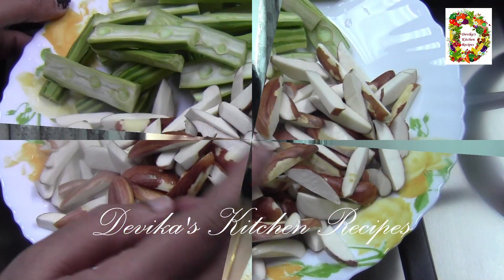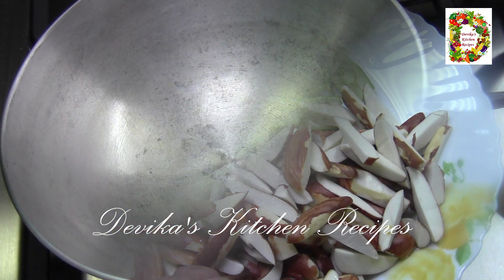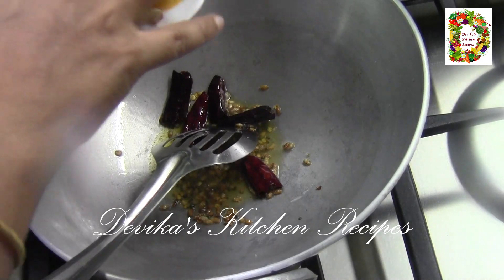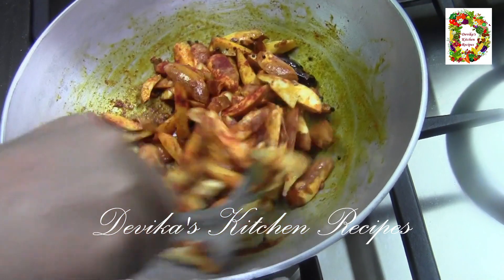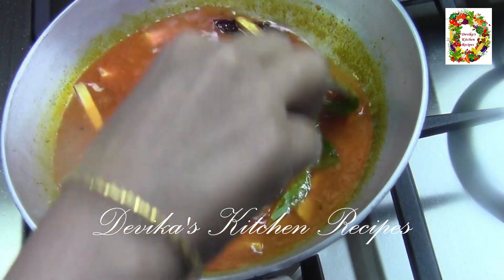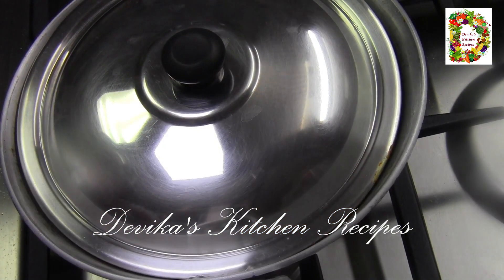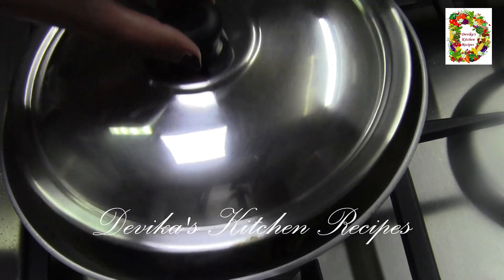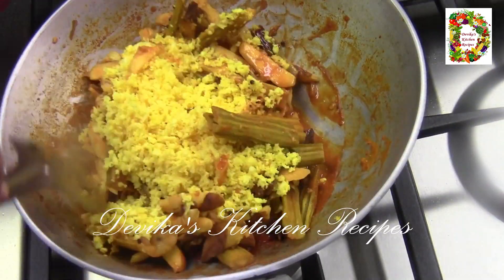Chakkakuru Muringakka Thoran l ചക്കക്കുരു മുരിങ്ങക്ക തോരൻ l Jackfruit Seed Drumstick Stir Fry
Chakkakuru Muringakka Thoran l ചക്കക്കുരു മുരിങ്ങക്ക തോരൻ  l Jackfruit Seed Drumstick Stir Fry l Nadan Chakkakuru Muringakka Thoran l Chakkakuru Thoran l Muringakka Thoran l Jackfruit Seed Recipe l Muringakka recipe l Thoran Recipe l Easy Side dish for rice l How to make chakkakuru thoran l Chakkakuru Muringakka Curry l Chakkakuru Muringakka recipes in malayalam l Chakkakuru Muringa Thoran

    INGREDIENTS
Chakkakuru / Jackfruit seeds
Muringakka / Drumstick
Grated Coconut
Turmeric powder
Chilli powder
Garlic
Salt
Curry leaves
Salt
Water
Coconut oil
Mustard seeds
Rice ( for seasoning )
Red dried chilli